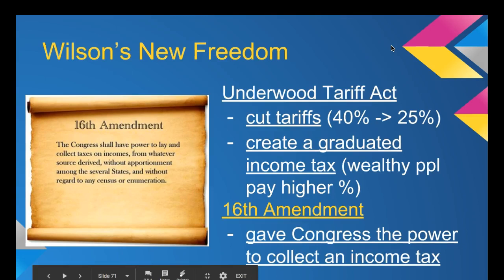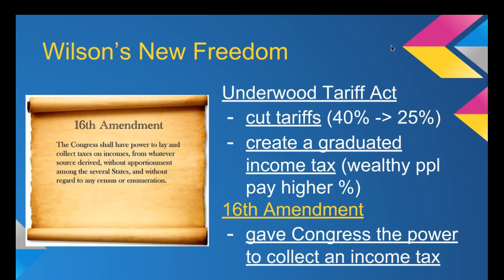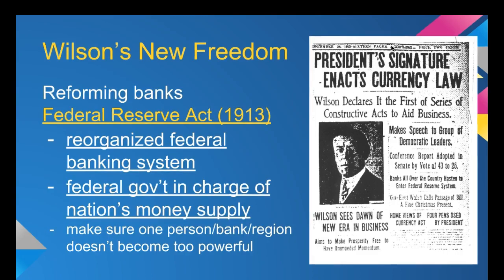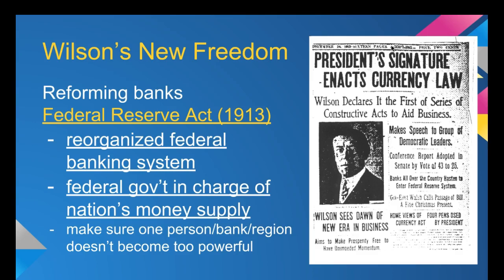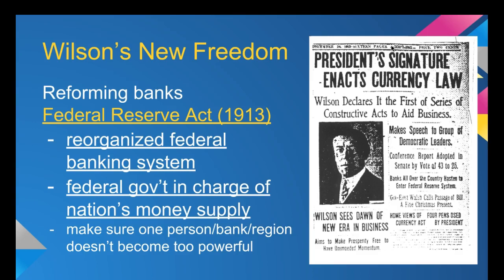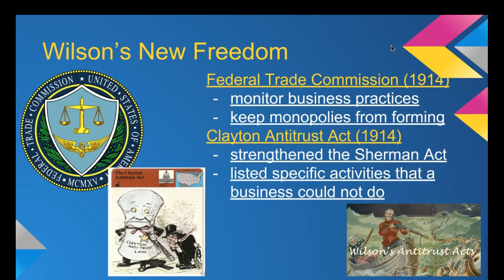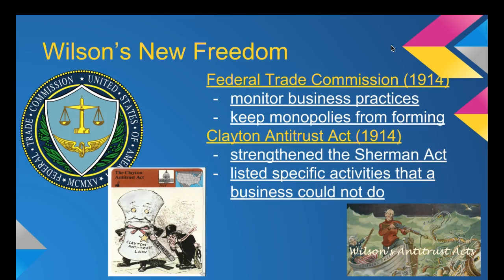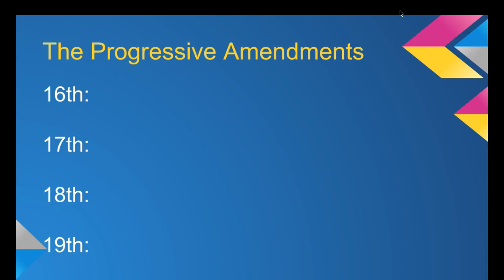AH2 Unit 2 Section 6: Wilson's New Freedom